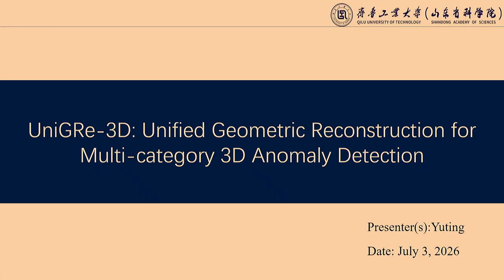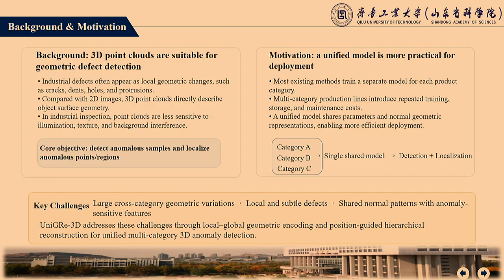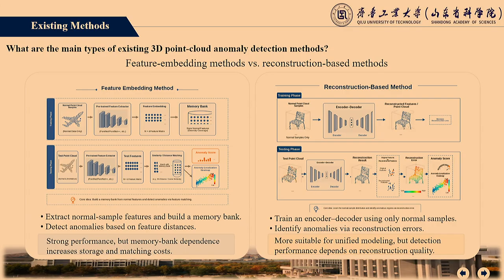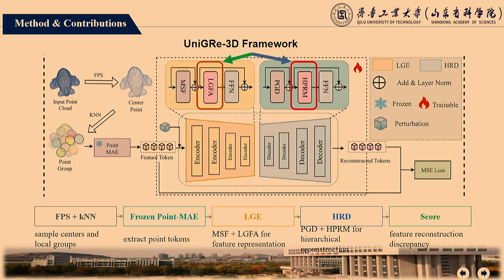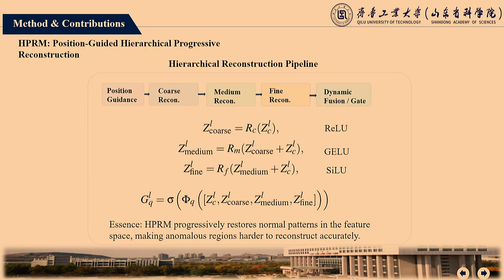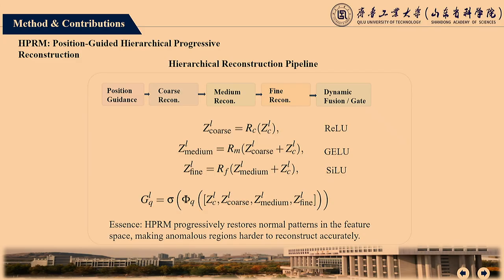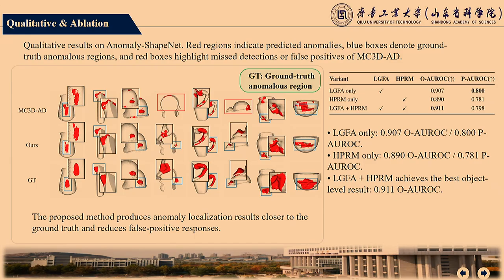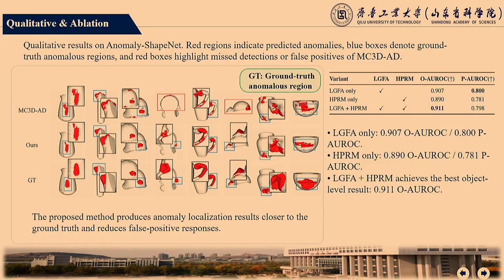UniGRe-3D: Unified Geometric Reconstruction for Multi-category 3D Anomaly Detection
This is a recording from the Eurographics Symposium on Geometry Processing 2026 at the University of Bern, Switzerland.

Title: UniGRe-3D: Unified Geometric Reconstruction for Multi-category 3D Anomaly Detection
Authors: D. Han, Z. Zhang, Y. Gao, J. Li, M. Li, M. Zhou